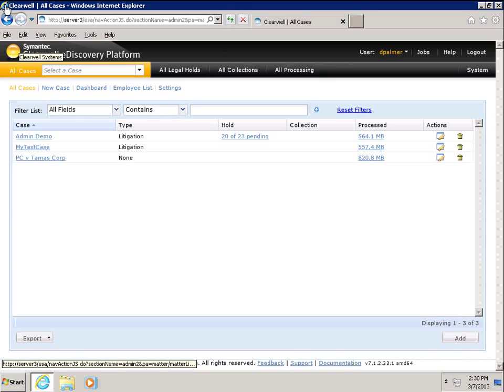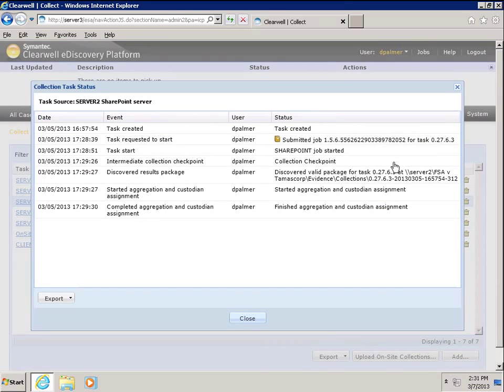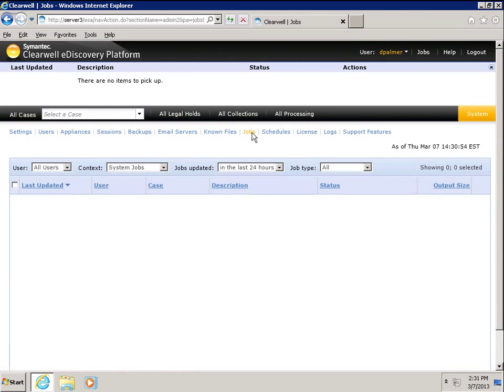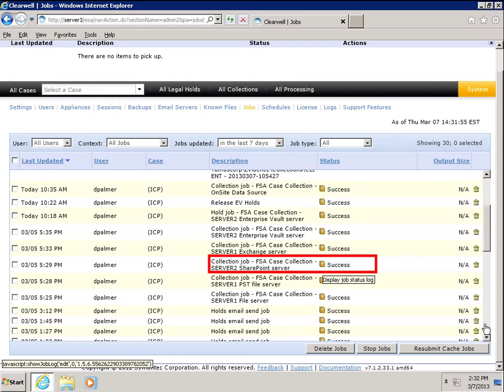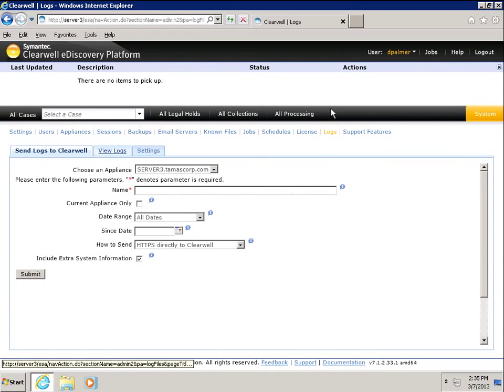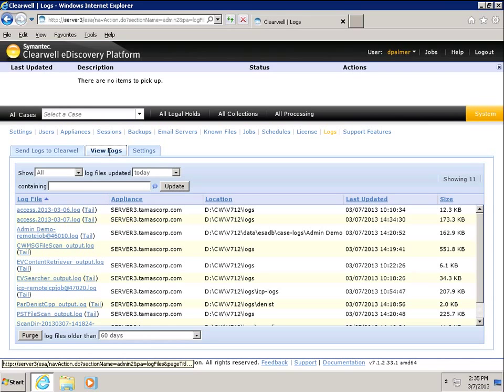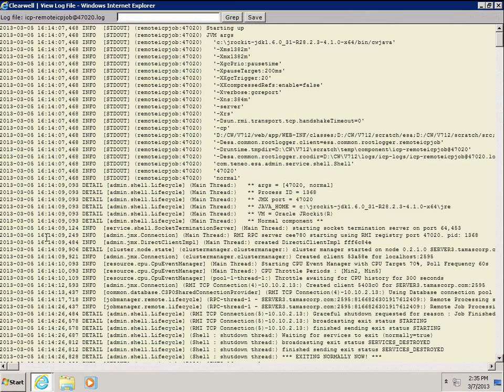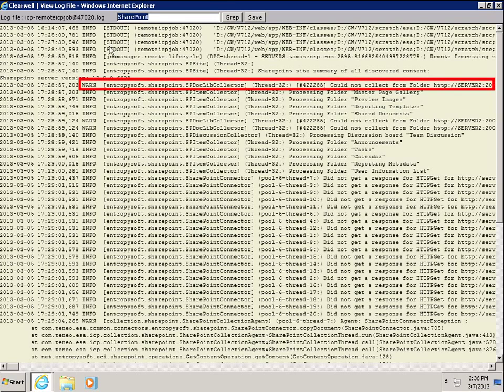Clearwell eDiscovery 7 1 2 Collection Basic Trouble Shooting Demo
This demonstration shows how to view the Collection Task status and Collection job log. This demonstration also shows how to view items in the job log, and open and find items in the system log file.